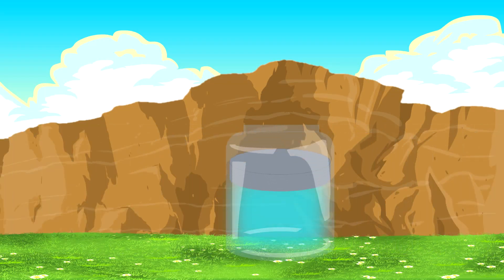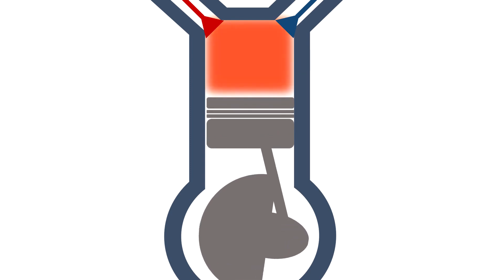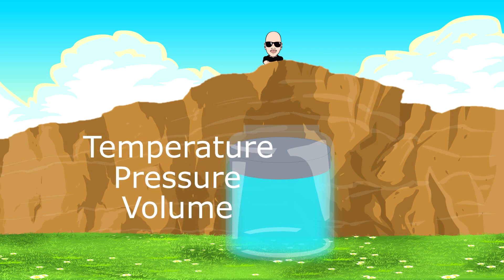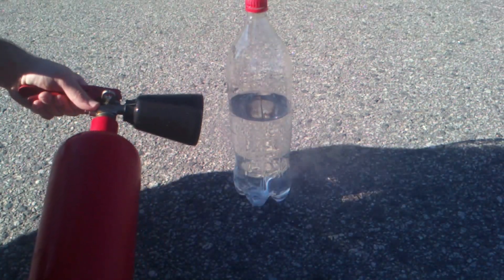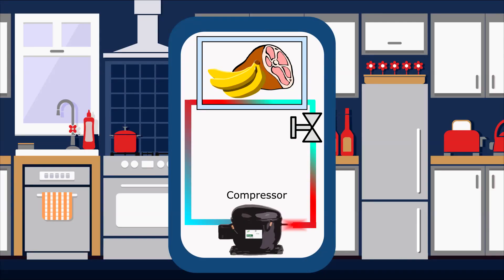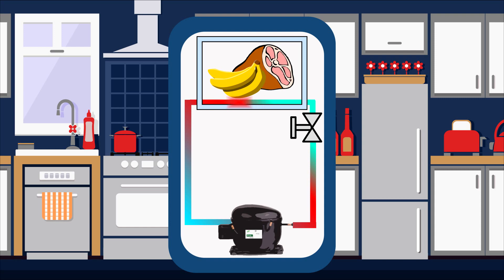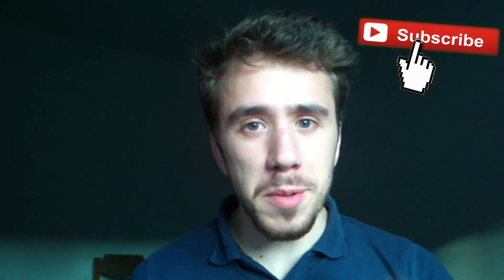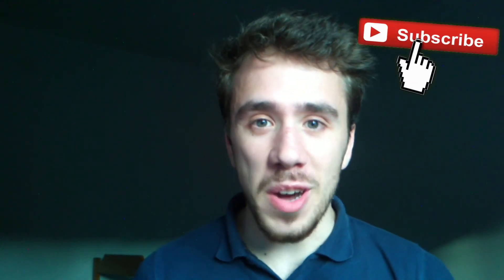How a refrigerator works - Ideal gas equation explained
If you are watching this video without watching the first one please click in this link:

This video is inspired in a question I found in an awesome forum about Mechanical engineering:

In this video you can find the answer to the question asked in the first one, to do so is made an intuitive explanation of the ideal gas equation. Is shown that for every gas we can say his temperature, pressure and volume are linked, by controlling this parameters in a gas we can control heat transfer between the gas and the environment surrounding it.
Is also made a brief reference to the way diesel engines work but the important part comes last. The explanation of how a refrigerator works so we can know if the fact of his door being open affect the way it interacts with the room.